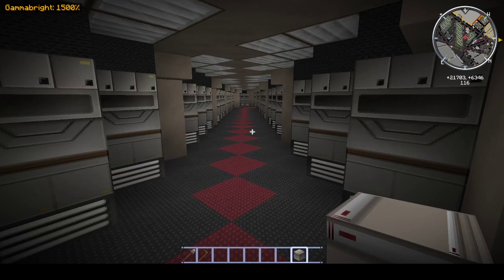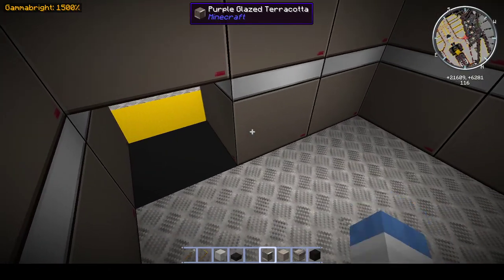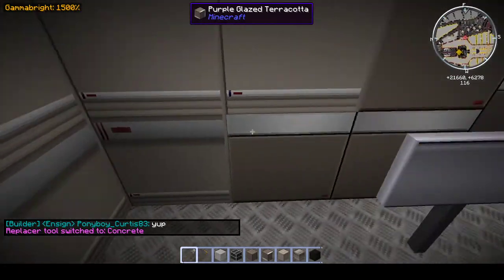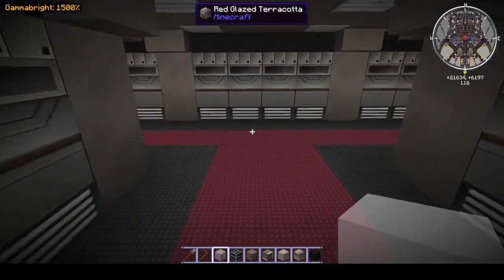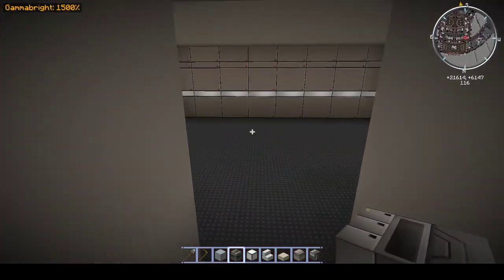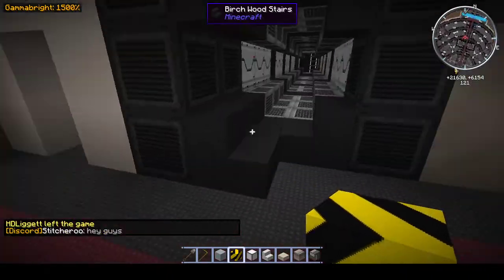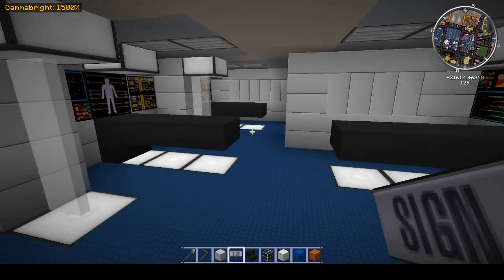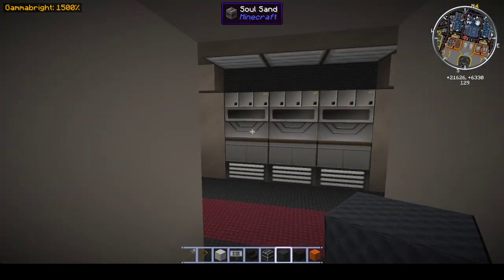Minetrek Enterprise E Ep 57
Minetrek.net  - Server

More modding and looking about the ship.  Finding things to fix, change, update, alter, etc. Lots of fun.